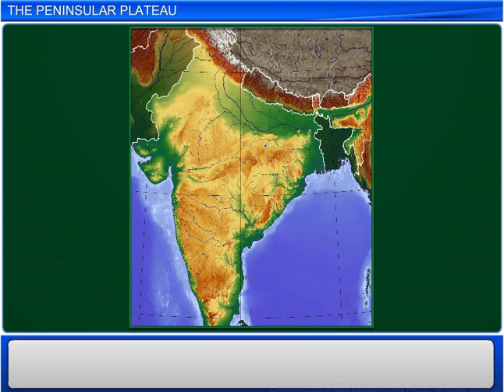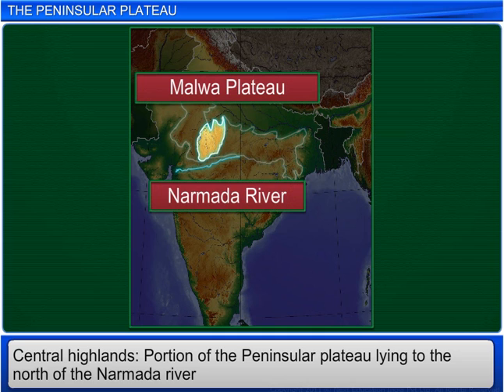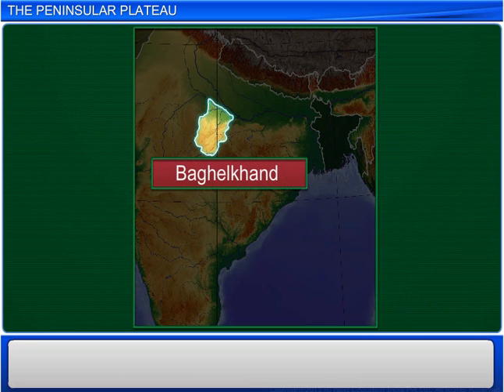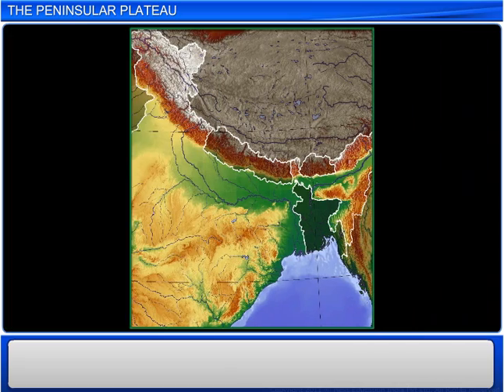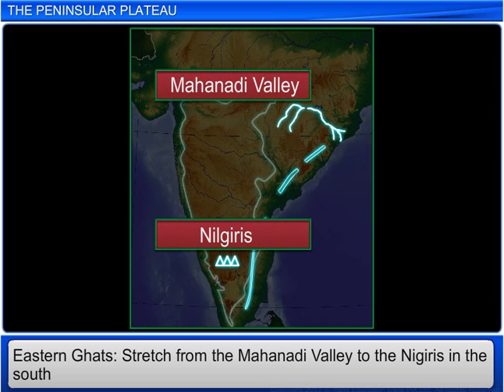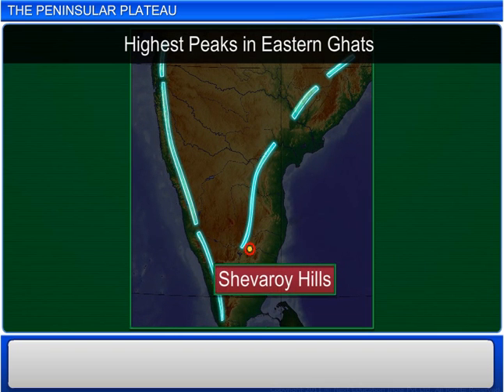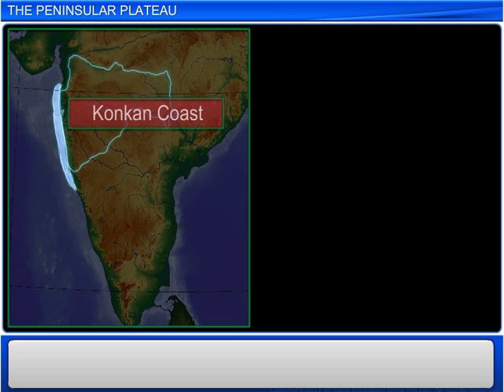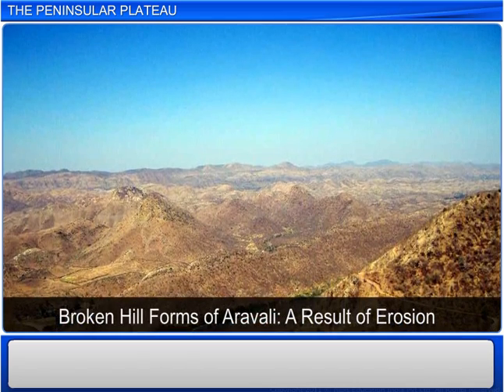4 The Peninsular Plateu